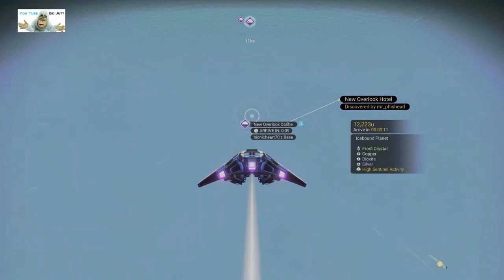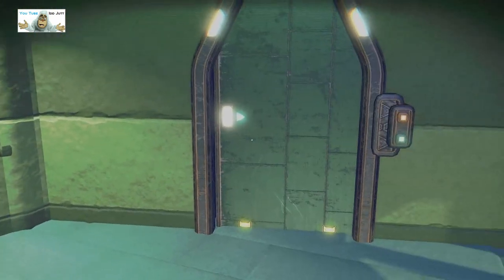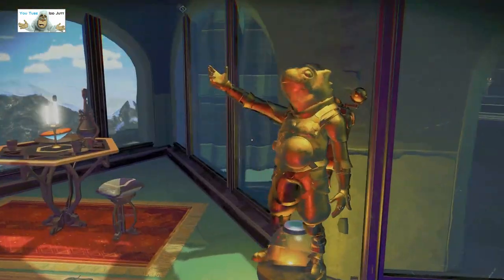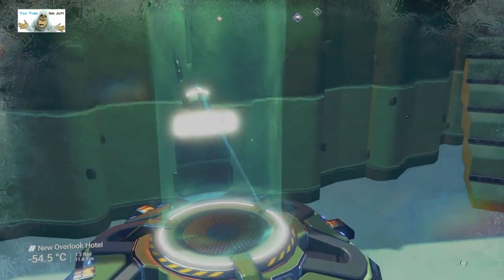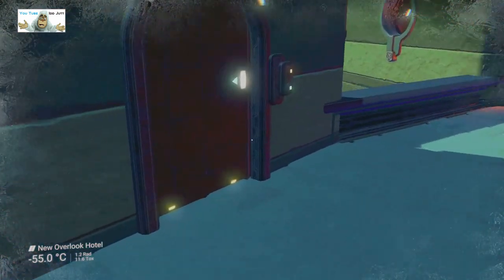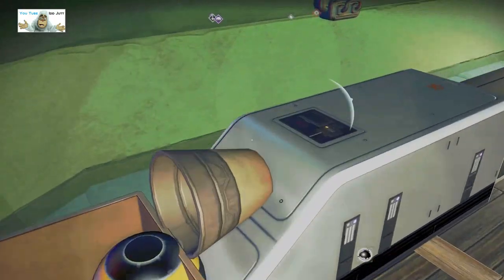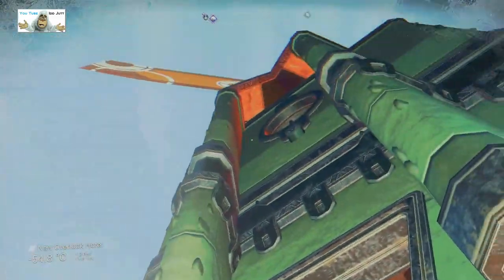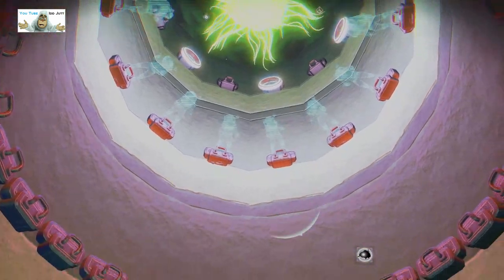#133| No Man's Sky | Player Bases | Apr 2023 | PS5 | Idd Jutt